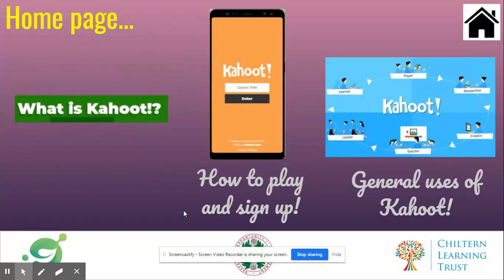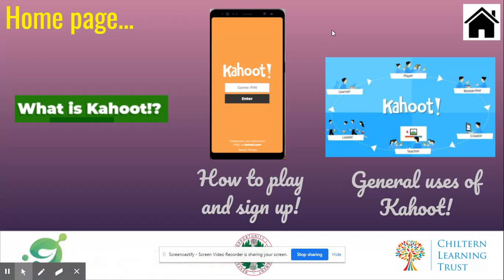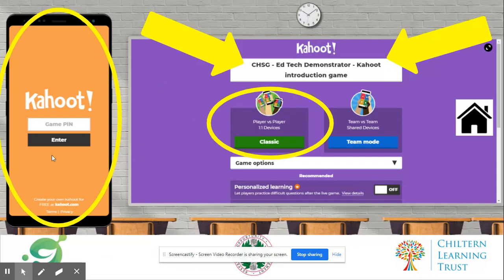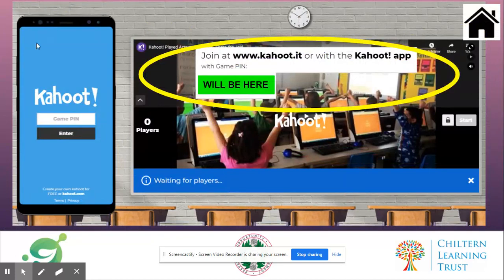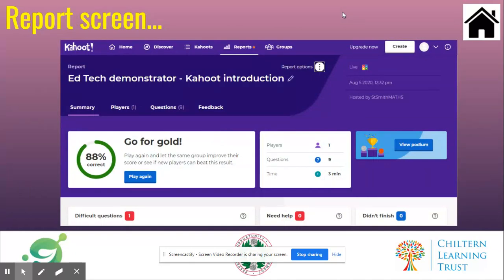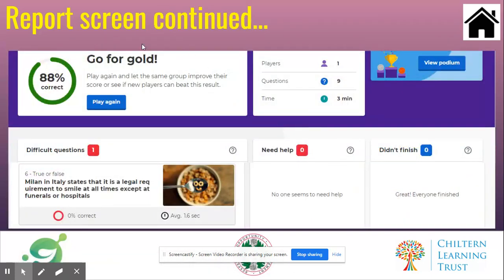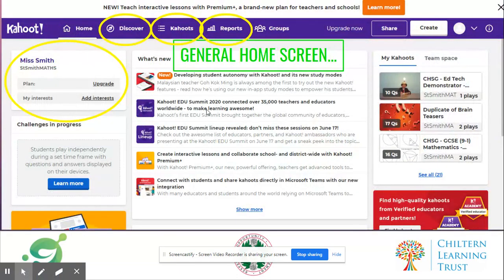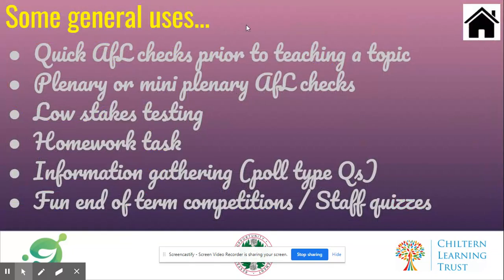Introduction to Kahoot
Introduces the learning and assessment game Kahoot.